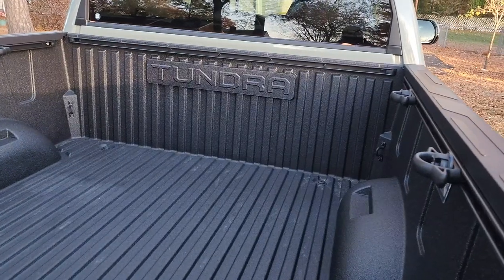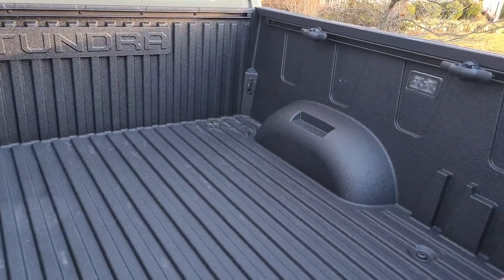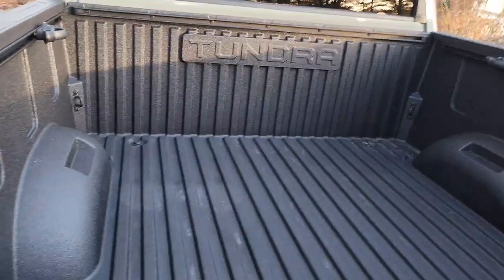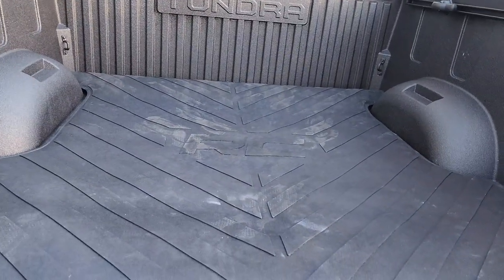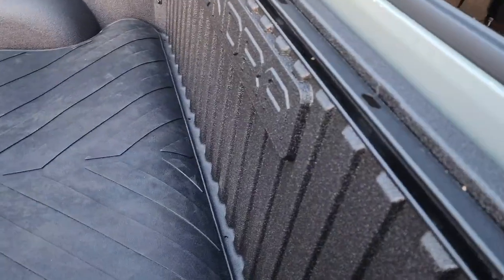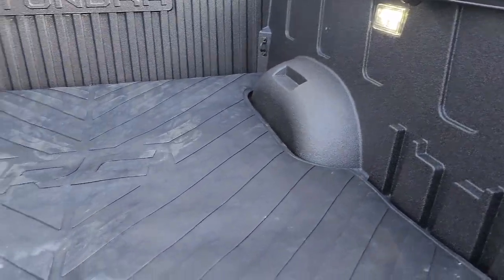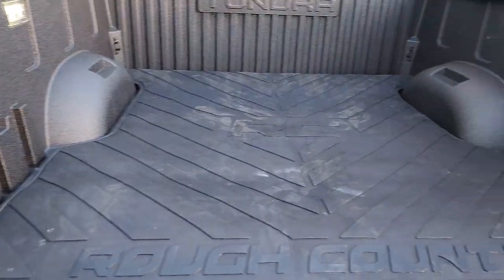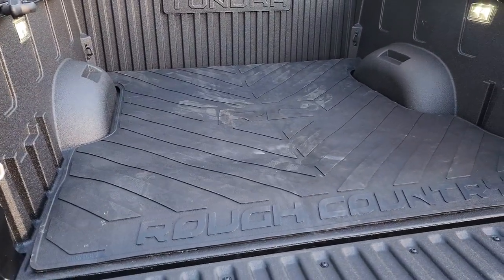2024 Toyota Tundra and the Rough Country bed mat. Do I need a bed mat with a spray in bedliner?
The Toyota branded bed mat is sooo expensive. I decided to go with the Rough Country version.